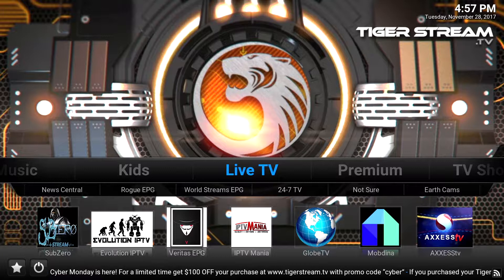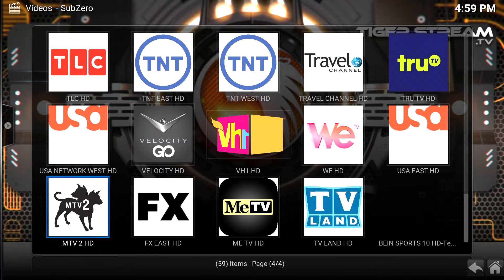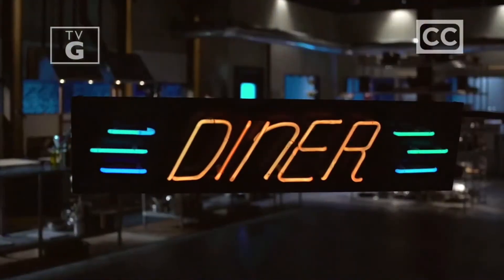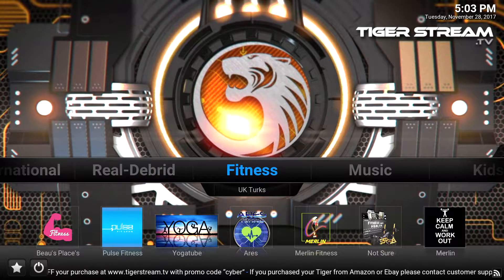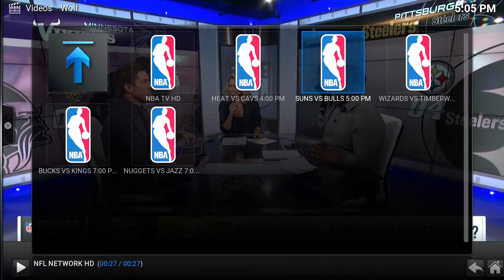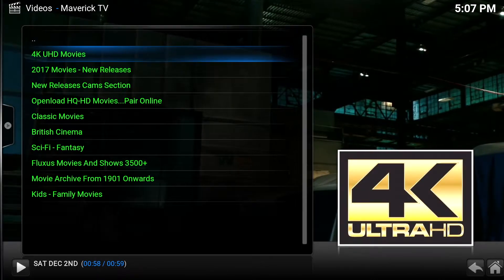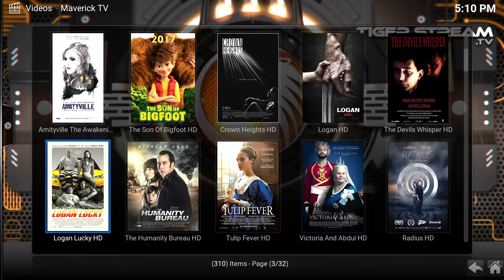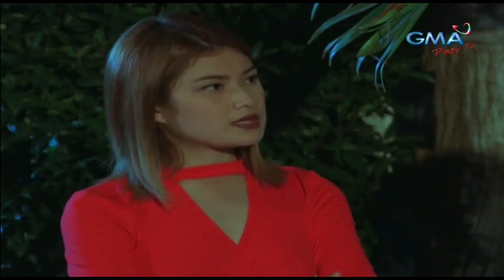CUT YOUR CABLE!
Want to get rid of your expensive cable bill?

Like watching Sports, PPV events, Movies?

Now is the time to start streaming!